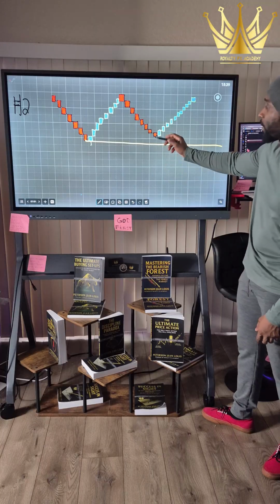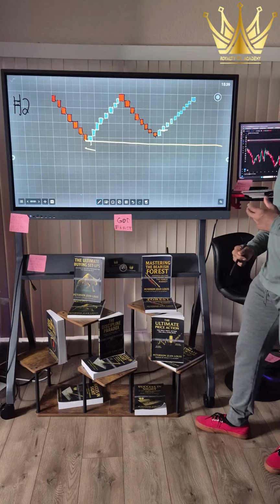JUST GET BETTER AT TRADING AND MONEY 💰⬆️ | False Breakout Strategy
👑 ROYALTY FX ACADEMY TRADING BOOK COLLECTION
📚 Amazon Author Store

🔥 JUST GET BETTER AT TRADING AND MONEY 💰⬆️ 🔥

In this video, I break down one of the most misunderstood reversal setups in forex trading — the FALSE BREAKOUT reversal.

This setup happens when the market slightly breaks below the previous low, tricks traders into thinking the market is selling lower, then aggressively reverses bullish.

You will learn:
✔️ How to identify a false breakout
✔️ Why the market sweeps lows before reversing
✔️ How to avoid getting trapped in fake sell moves
✔️ How to identify strong reversal confirmations
✔️ How to catch cleaner bullish entries
✔️ How to simplify your trading using pure price action

At Royalty FX Academy, we focus on:
👑 Price Action
👑 Double Bottom Variations
👑 False Breakout Reversals
👑 Trend Reversals

This strategy is designed to help traders stop reacting emotionally and start understanding what the market is really doing.